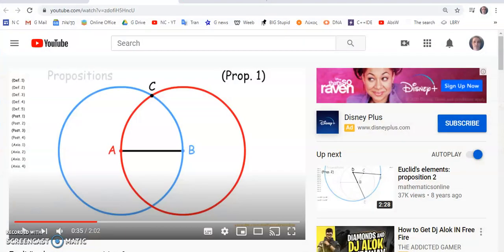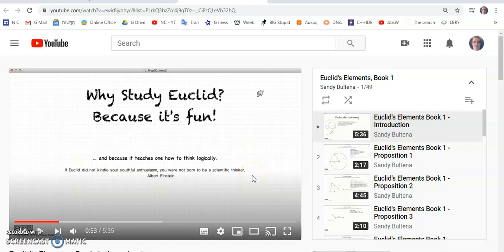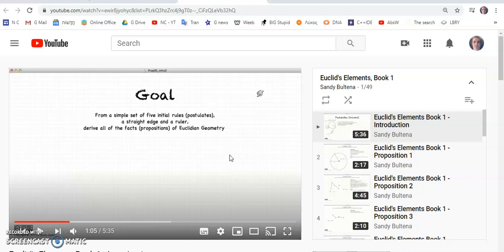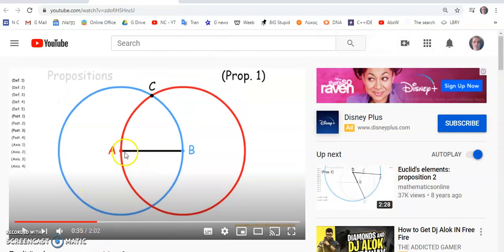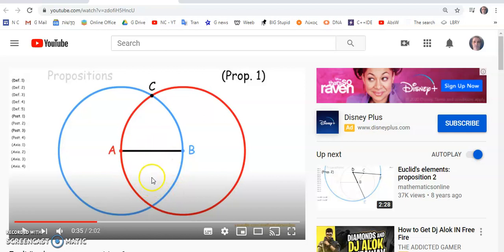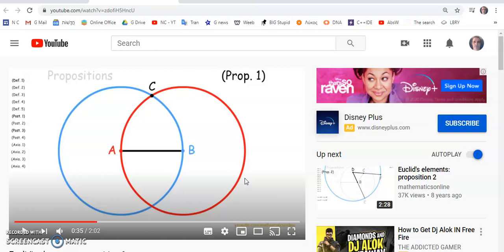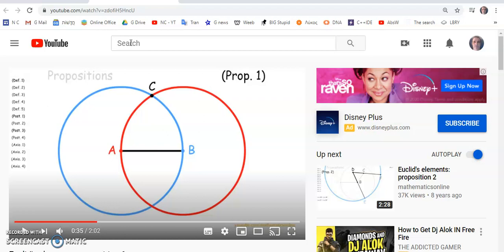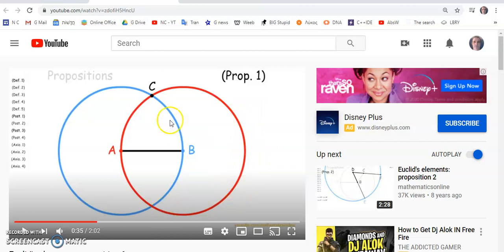Compass and ruler have nothing to do with Euclid's Elements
For centuries, the mental midgets who came before me could not understand the purpose of constructions as used by Euclid. These constructions are merely a means of communicating the perfect ideas in geometry.

Proposition 1 states:  Given any SHORTEST distance between two points A and B, it is possible to DERIVE a geometric object (known commonly as a triangle) with an extra point C, such that the distance between point A and C is the SAME as the distance between C and B which is the same as the distance between A and B.

Can you see now why it is useful to talk about these perfect ideas with diagrams? We would become very verbose and have to imagine these things in our mind without the diagrams or constructions.